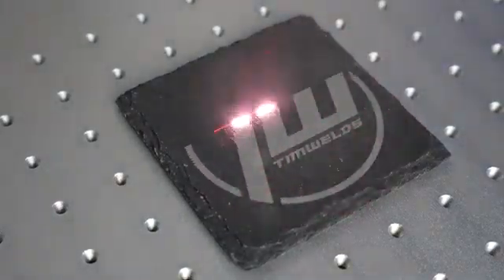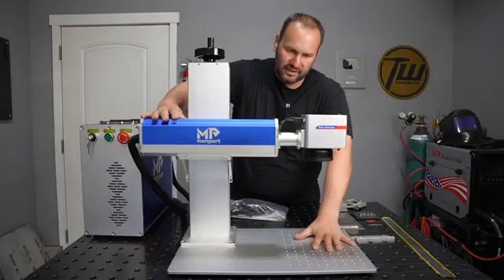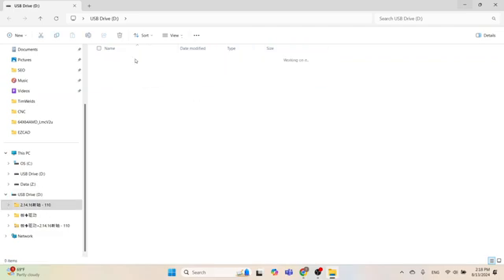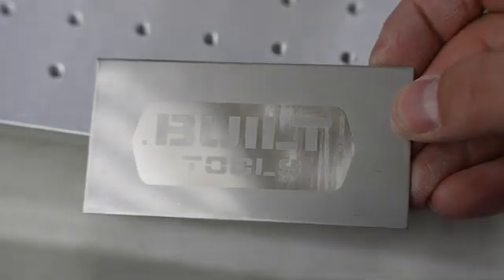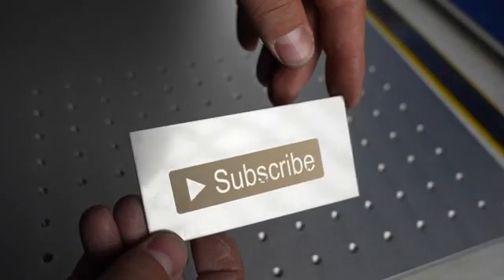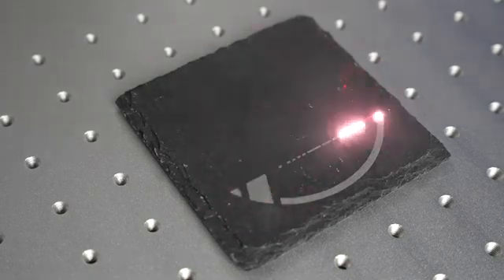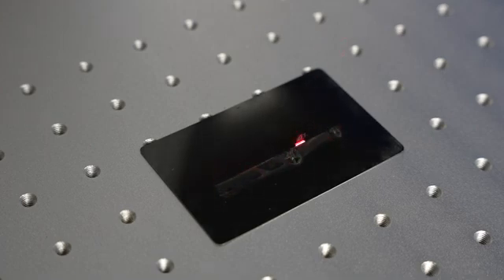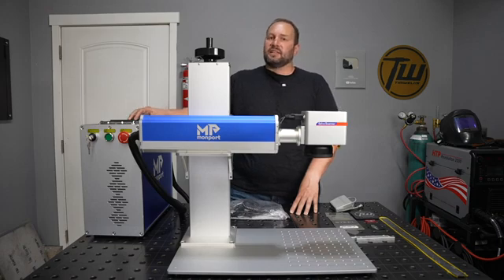Why you should by the GQ 30W Fiber Laser!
Thanks to @TimWelds for this video!